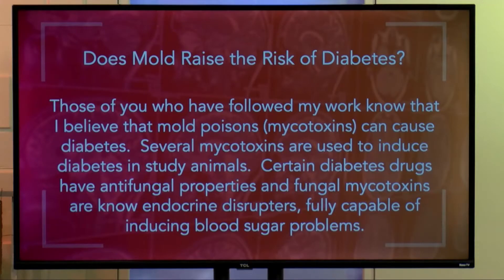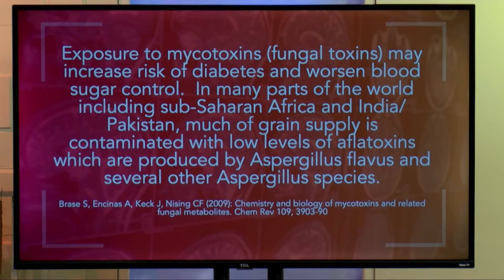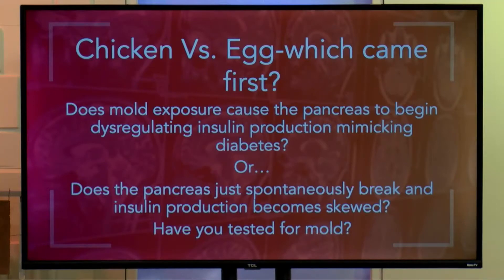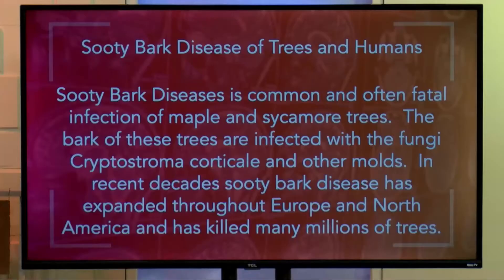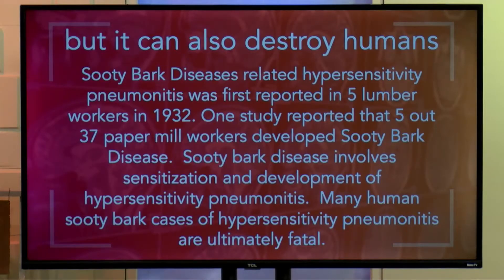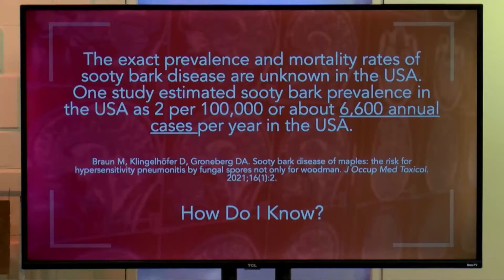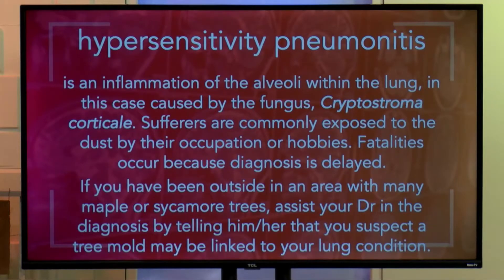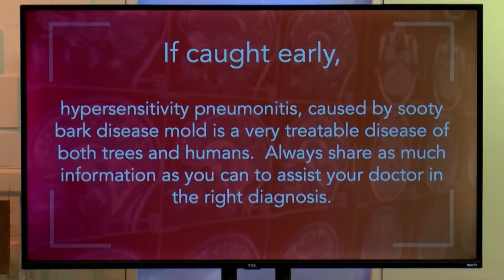Mycotoxins & Diabetes, Dr. Schulenburg, Sooty Bark Disease, Dr. Lee Cowden - 13424 (2-17-25)